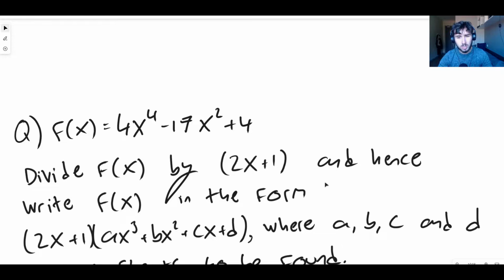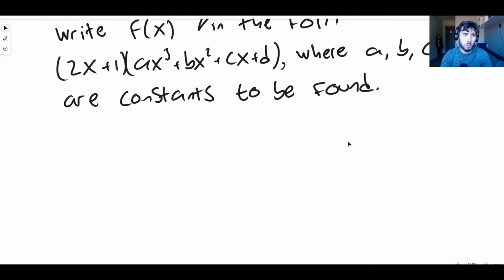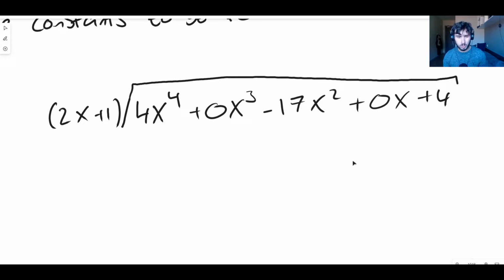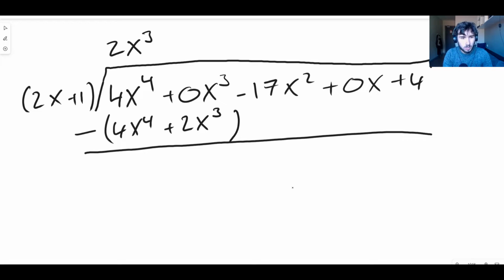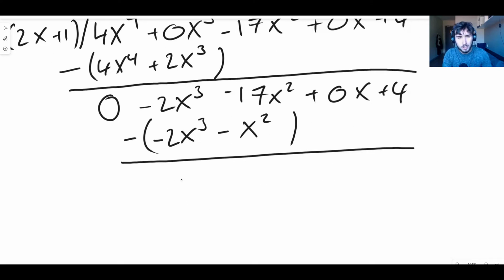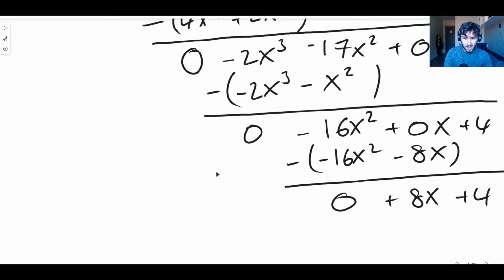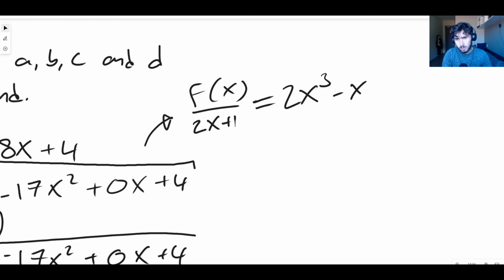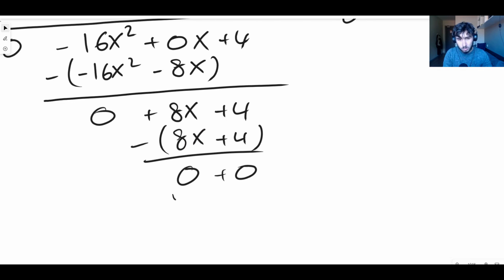Polynomial Long Division (Part 3/5) | A Level Maths AS - Episode 62